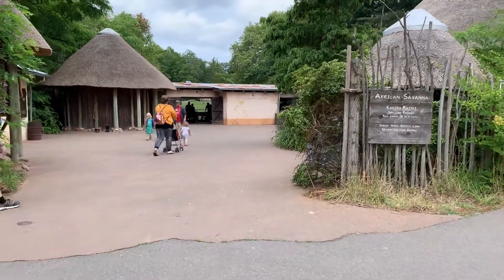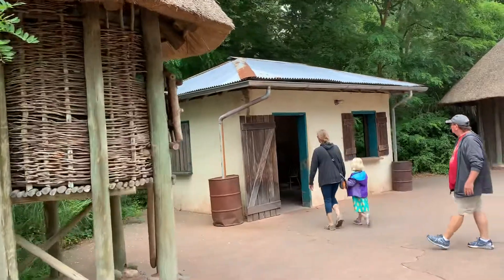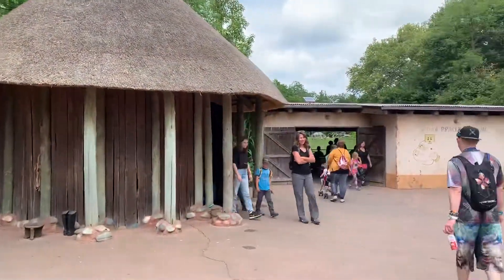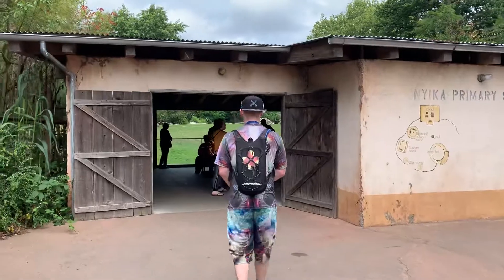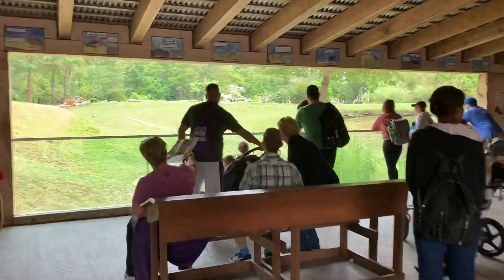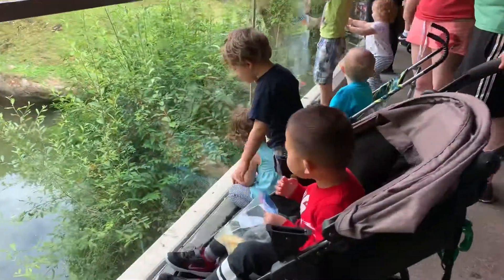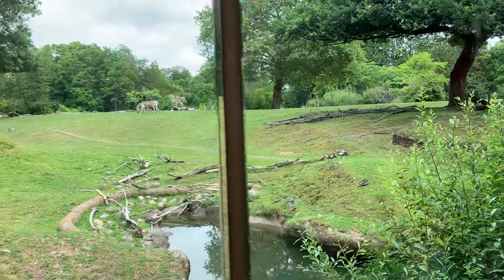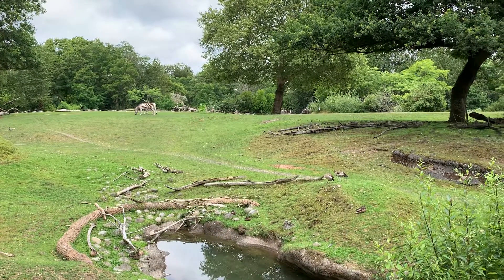Seattle Trip 2019: Woodland Park Zoo, African Savanna